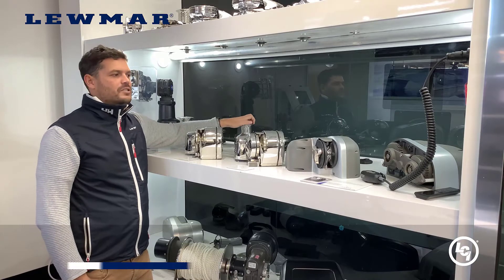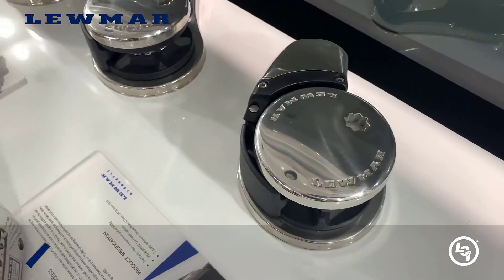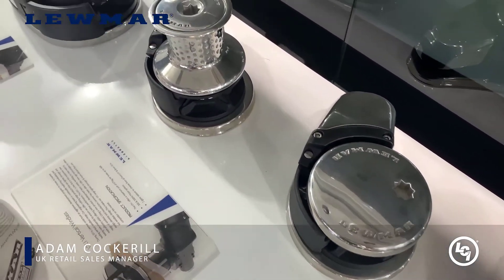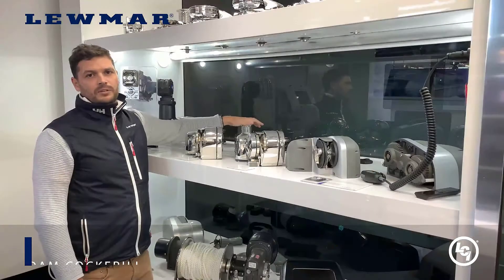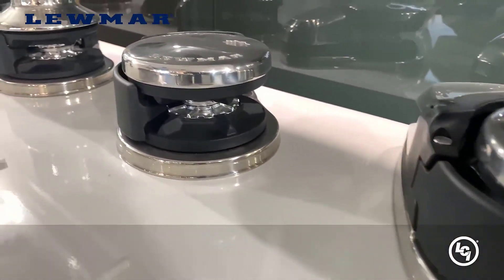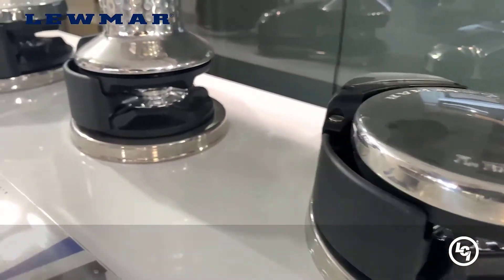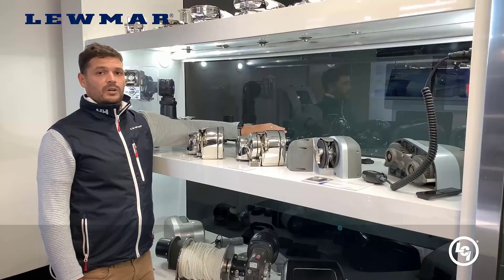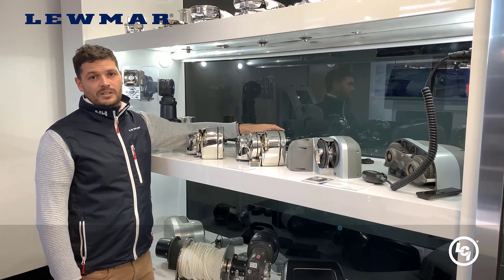Lewmar VX windlass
Lewmar VX windlasses have composite gypsies for less noise